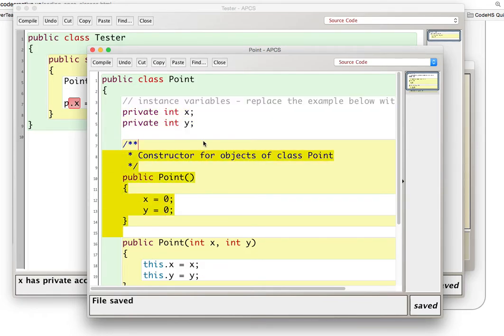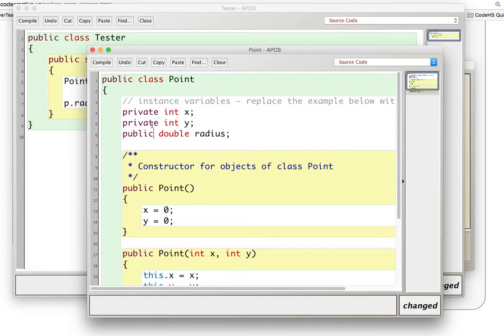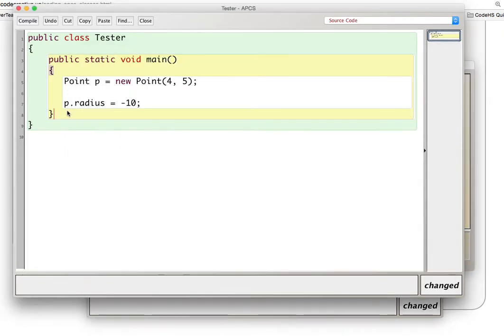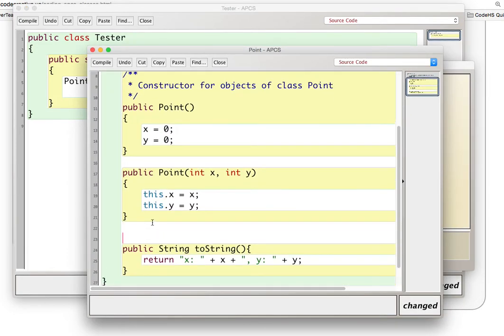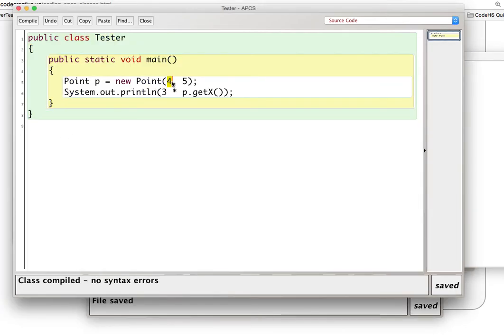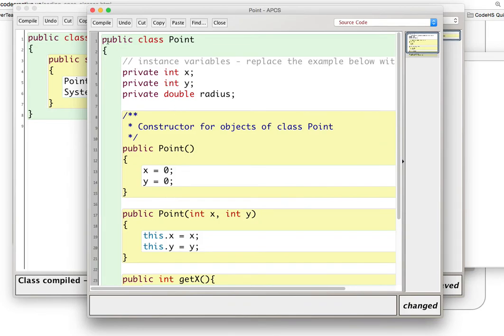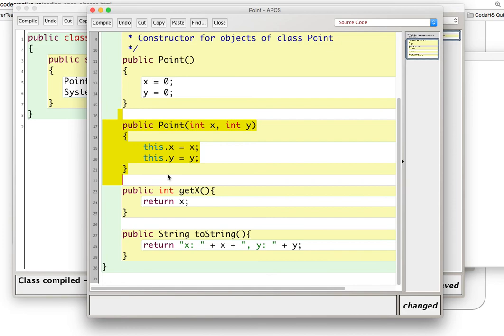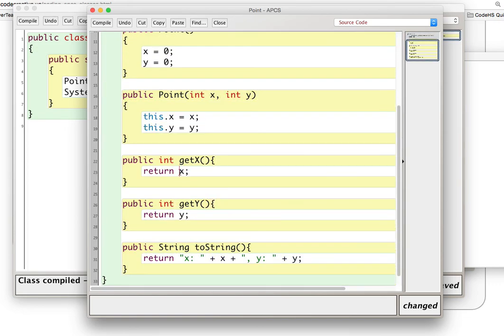PS 2 Getters